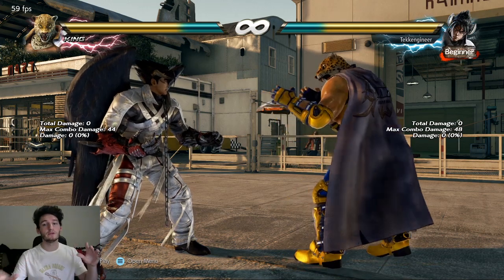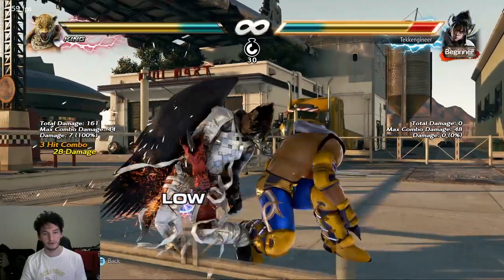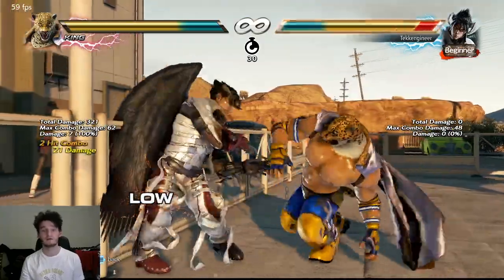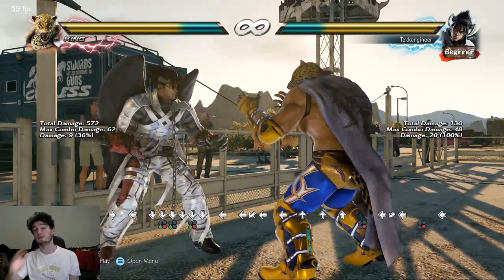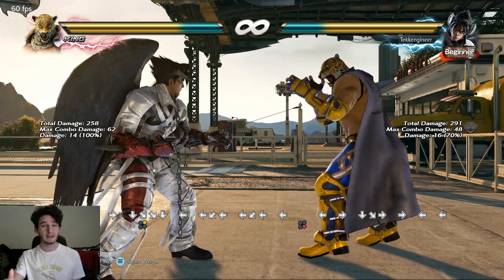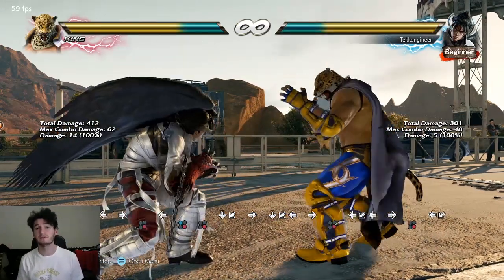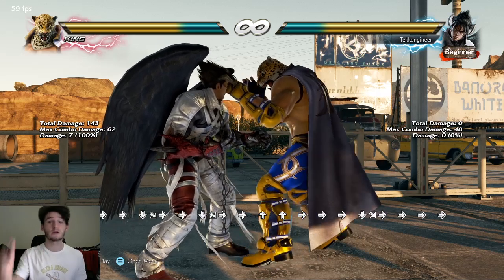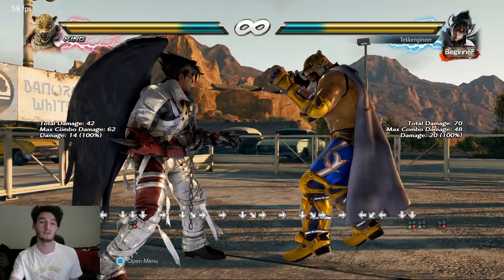Dealing with: King's alley kicks - the optimal way (Tekken Guide)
Tekken 7 tutorial on how you should deal with king's alley kicks.
The move is also known as King's low spam. The command is d3+4, 4, 4, 2